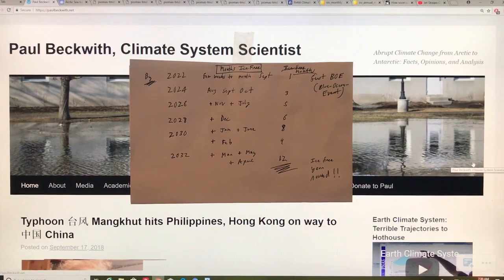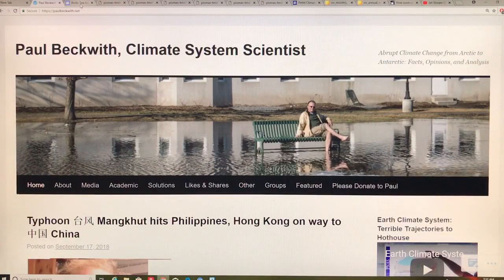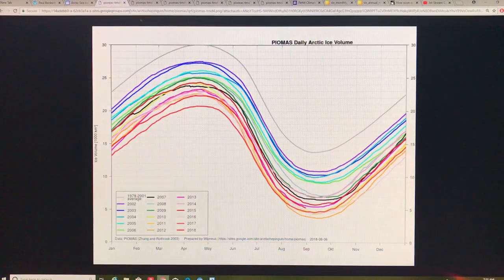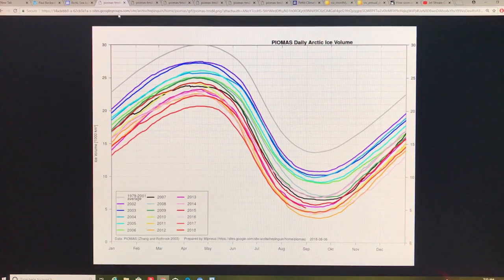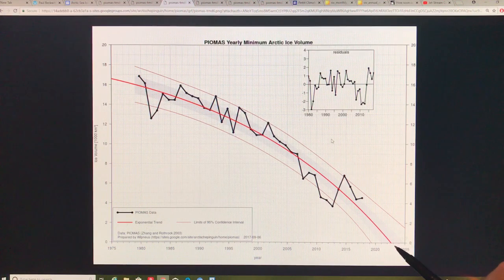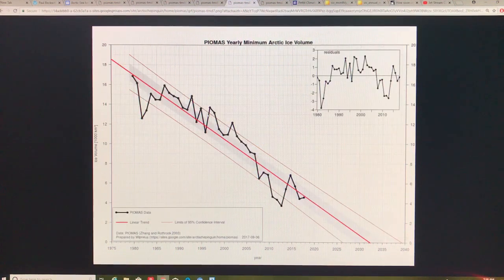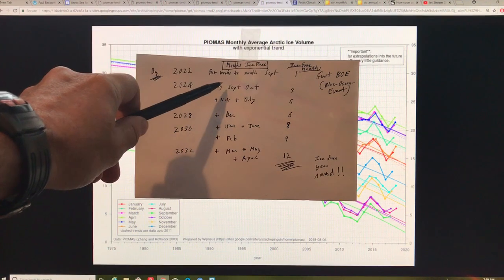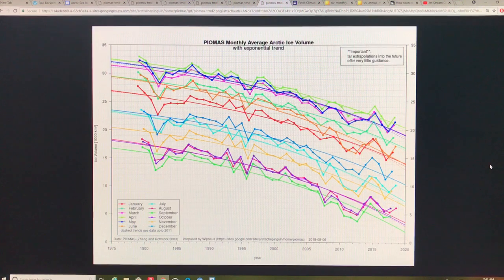The Arctic Blue-Ocean-Event (BOE). When? Then What?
We are hurtling towards the Blue Ocean Event (BOE) in the Arctic. Nobody knows for sure when it will happen.

From my analysis, which I discuss in this video, my best guess is that the BOE will happen in 2022. There will be essentially NO sea ice in the Arctic Ocean for a few weeks to a month in September, 2022.

After this BOE happens, then what will follow in subsequent years? I think that by BOE+2 years the Arctic Ocean will be ice free for August, September, and October. By BOE+4 years it will be ice free for 5 months, and by BOE+10 years the Arctic Ocean will be free of sea ice year round. During this decade of gut-wrenching transition, our climate and weather patterns will be profoundly disrupted, chaotic, and unstable, for example presenting enormous risks to our global food supply.

I am not paid by anybody for my work analyzing and producing these videos. to support my efforts at educating the public on the risks that we collectively face.